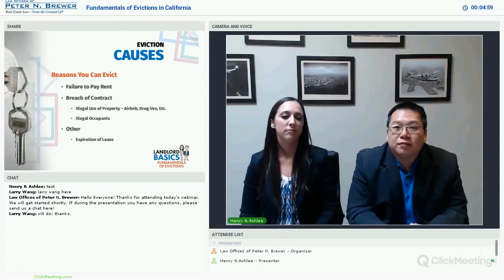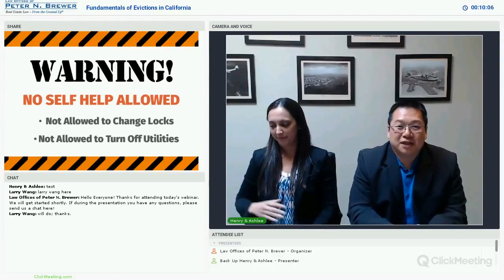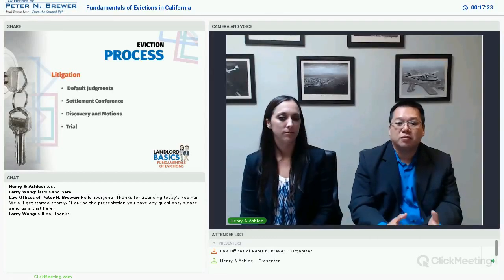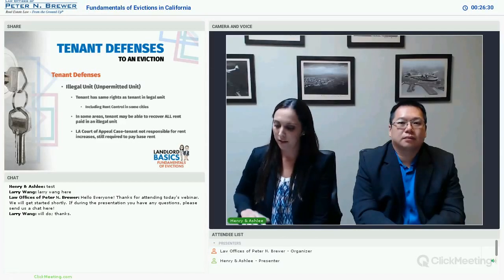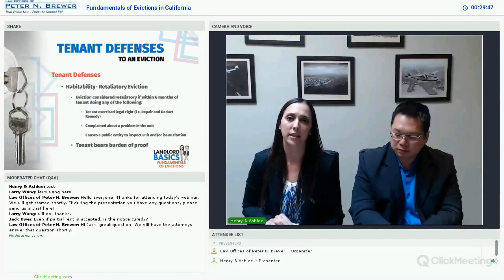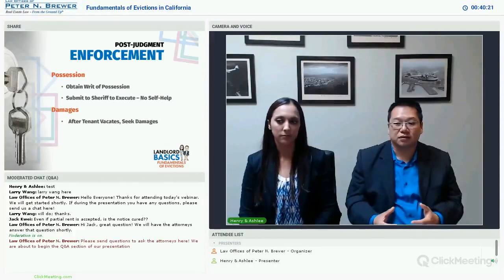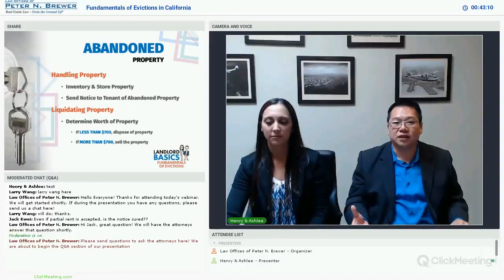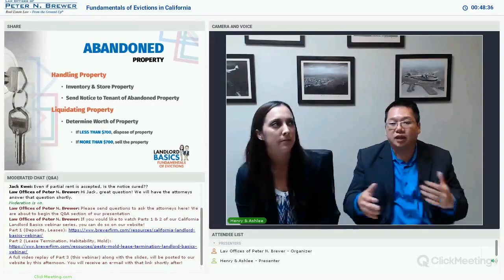Fundamentals of Evictions - California Landlord Basics Webinar, Part 3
Watch the video replay of our free webinar, titled "Fundamentals of Evictions". The webinar is part 3 in our California Landlord Basics webinar series.

In this webinar, attorneys Ashlee D. Adkins & Henry Chuang, of the Law Offices of Peter N. Brewer discuss the process of evictions. The presentation includes segments about the eviction process, potential defenses that tenants can use against an eviction, potential pitfalls for landlords performing evictions, and important considerations for eviction lawsuits.